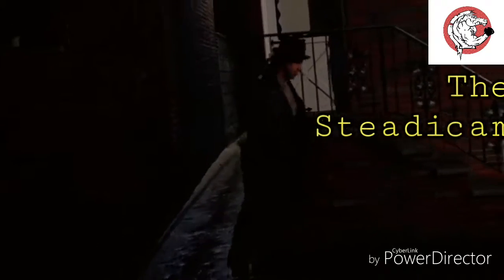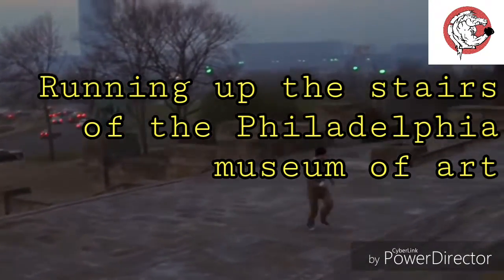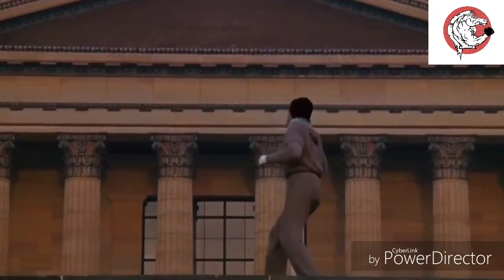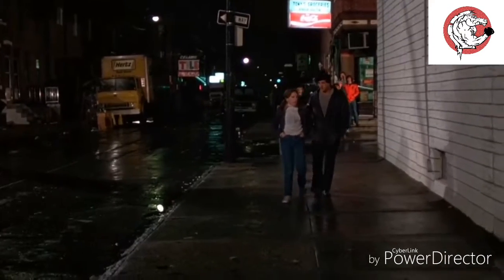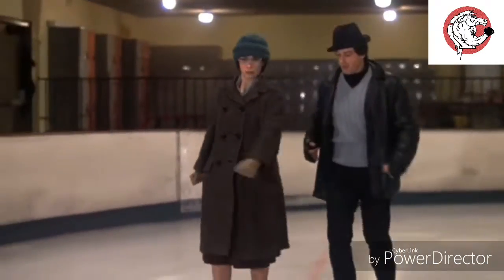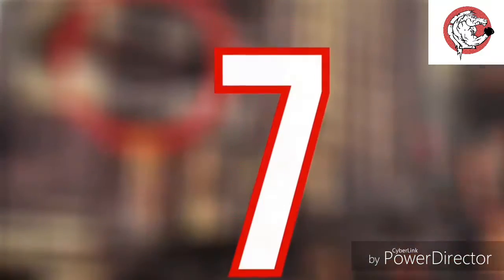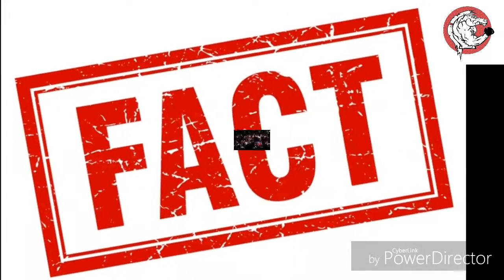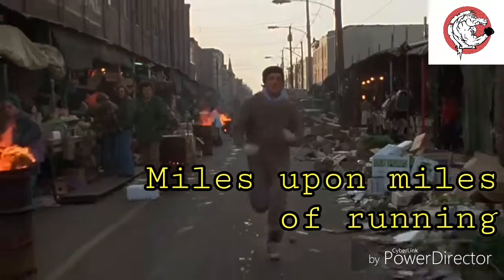Sylvester Stallone - Rocky Facts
The another instalment TrainForTV with my main man Sylvester Stallone. This time with a twist (FACT)

This is another rocky video in a series of 4 videos...
1, early era
2a, Rocky (1&2)✔ 2b, Rocky (3) ✔
2c Rocky (4)✔
3, Rambo
4, later in life
(+this one)
*,Rocky (8)✔

In the next videos I will talk about the facts of Rocky and Stallone that I bet you didn't know.

YouTube, Facebook, Instagram = Free Videos, Photos, Plans, Motivation, Diet & Offers.
Use WarhorseArmy to request a video and a shout out on YouTube...

Like TranForTV?

^^Sylvester Stallone -Rocky 3 TrainForTV.

^^Sylvester Stallone -Rocky 1 & 2 TrainForTV.

^^Sylvester Stallone -Rocky 4 TrainForTV.

^^ Sylvester Stallone -Rocky 8 TrainForTV.

^^Sylvester Stallone - Train For TV. (introduction)

^^Rocky - Motivation & Inspiration TrainForTV.

^^New Broly (Dragon Ball Z) Movie - Train For TV.

^^Broly Is Back - Train For TV.

^^Little Brice Lee Jr - Train For TV.

^^Bolo Yeung - Train For TV.

^^Bruce Lee Training Video - Train For TV.

^^Bruce Lee, fact or fiction - Train For TV.

^^5 Tips To Keep Your Motivation Going

^^Motivation And Inspiration

^^Fasted Morning Cardio (LISS)

My TrainForTV episodes that is all about movie, action heroes or movie stars I used to look up to and how they achieve their desired physique or what their training methodologies are.

I also do RANTON where I talk about things that frustrate me in modern day Society, things that can cause stress, depression or anxiety and what we can do to change it or deal with it.

Please subcribe to our channel and be sure to push the bell button to get alerts every time we upload a new awesome video with free fitness, dietary and fashion/wellbeing content...

Keep moving forward to become a better version of yourself.

- Push Yourself Into Fitness And Take The Next Challenge